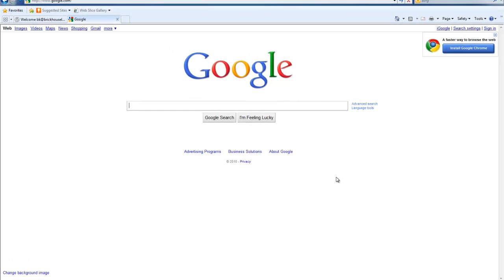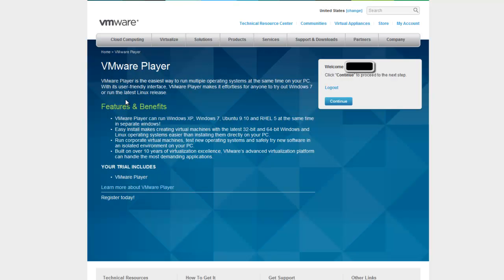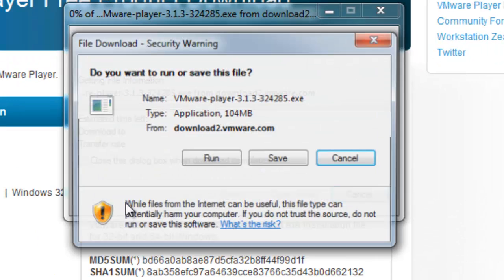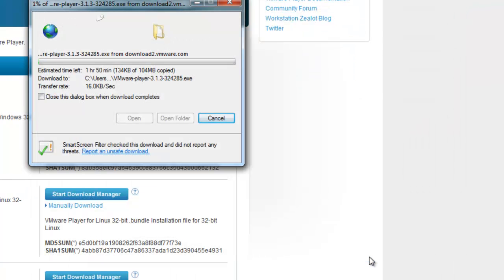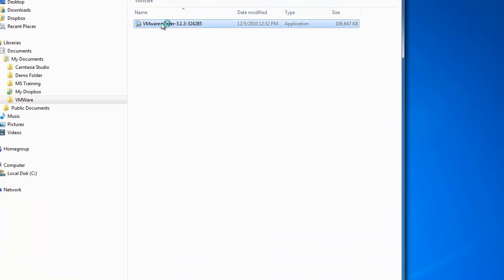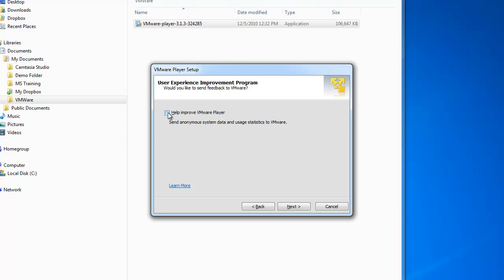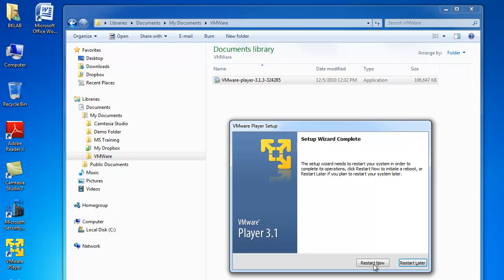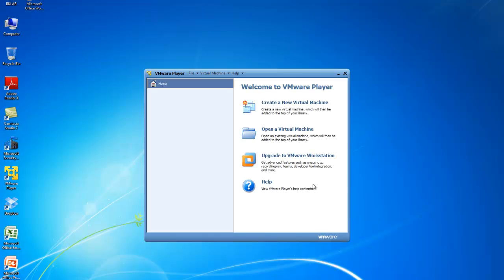How To Install VMWare Player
Learn how to download and install VMWare Player on Windows 7